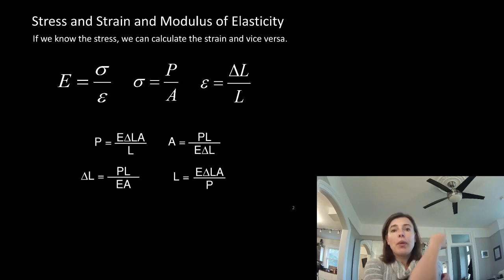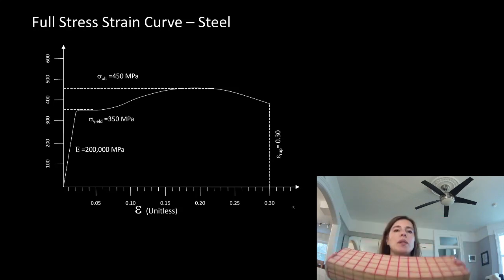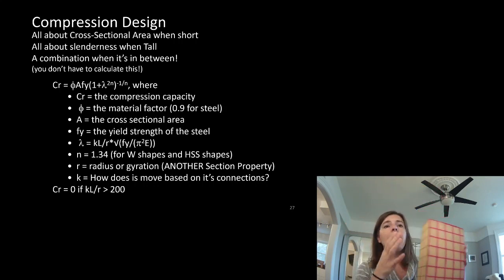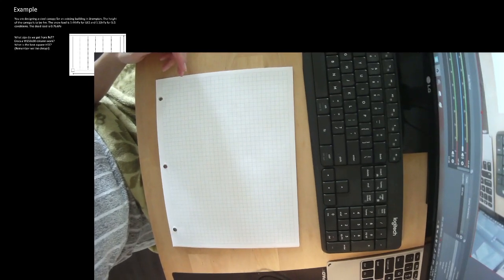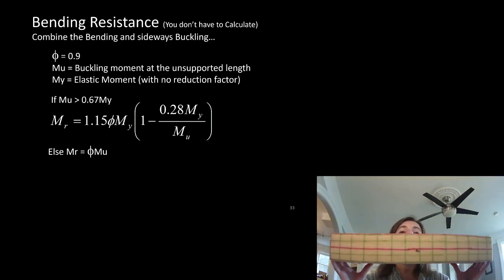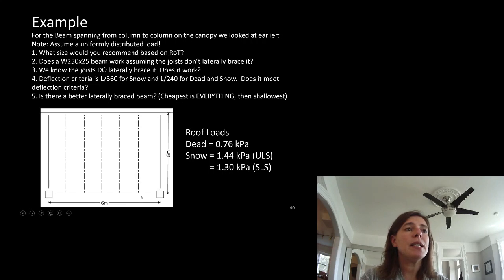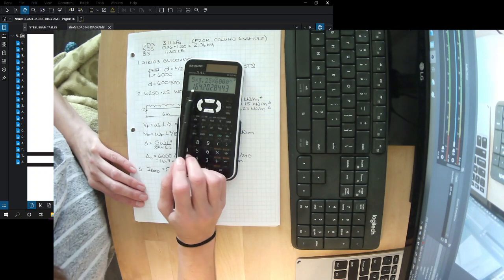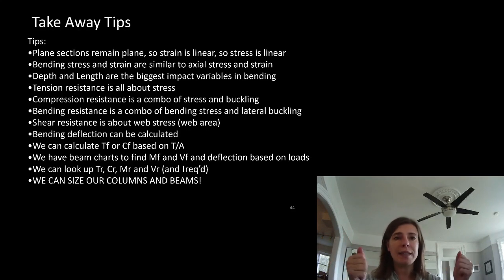ARC281 2020 Lecture 07